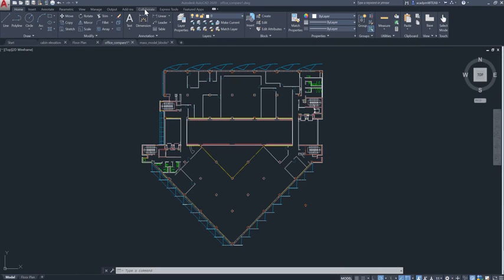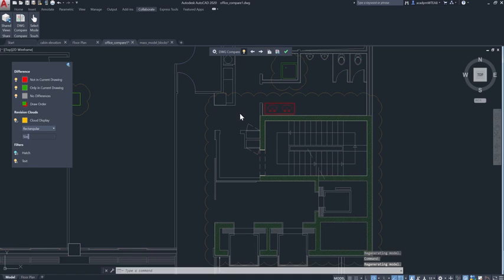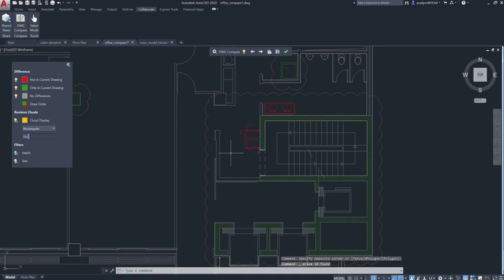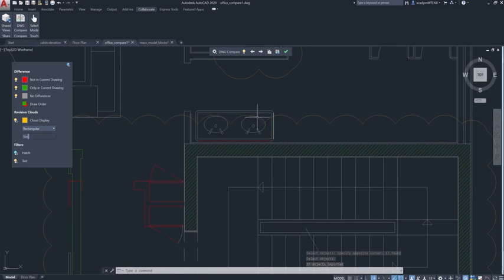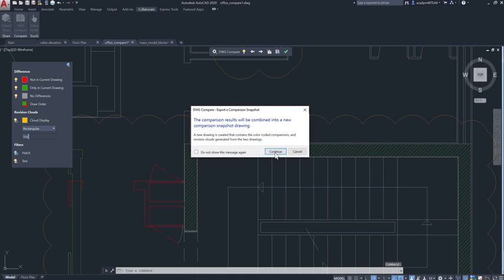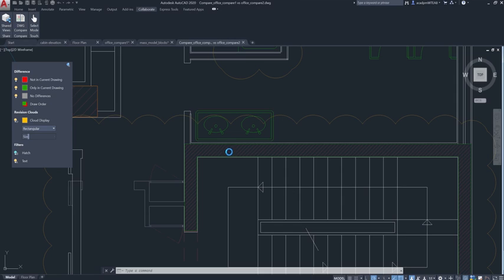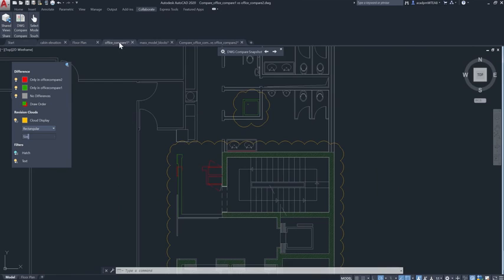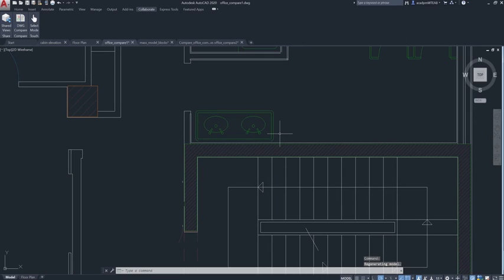AutoCAD 2020 - Enhanced DWG compare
Compare two versions of a drawing without leaving your current window.